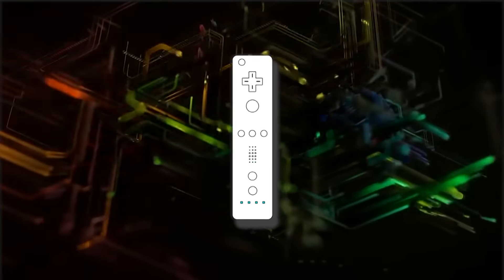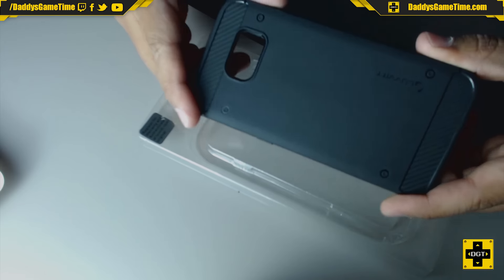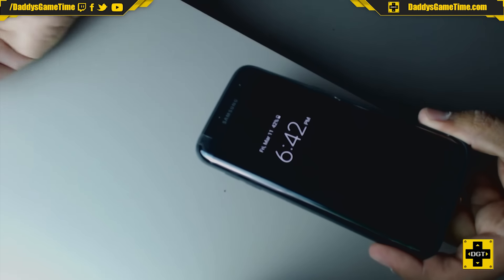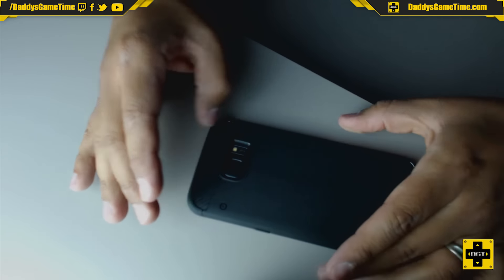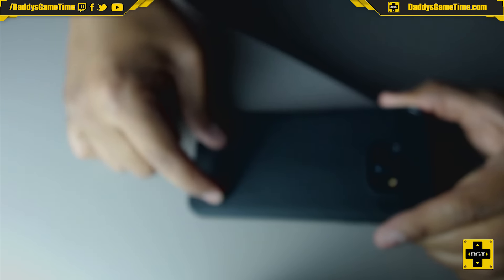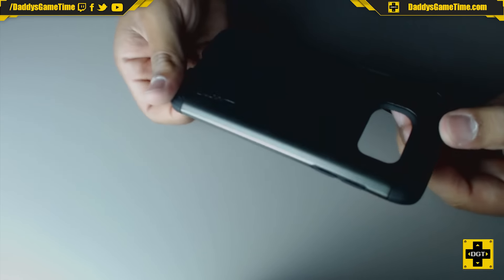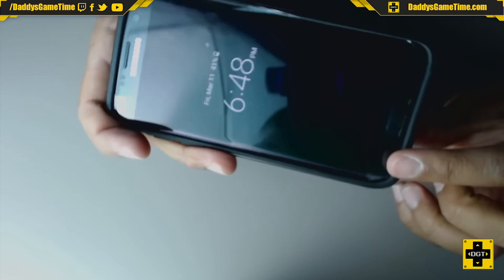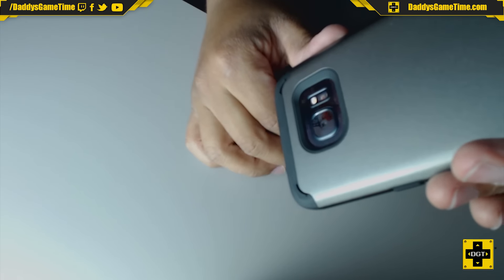Samsung Galaxy S7 Edge Luvvitt Cases Review (Sleek & Ultra Armor)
Samsung Galaxy S7 Edge Luvvitt Cases Review

Impressions, comments, and review of these protective cases:
- Luvvitt Sleek Armor Case
- Luvvitt Ultra Armor Case

► About DGT
Gaming, Movies & Pop-Culture from a father's prespective for all ages. Join (Childhood friends) Rick, Leo and Francisco as they prove that fatherhood doesn't mean the end of gaming. Enjoy your games, love your family!

► We have cool APPAREL!